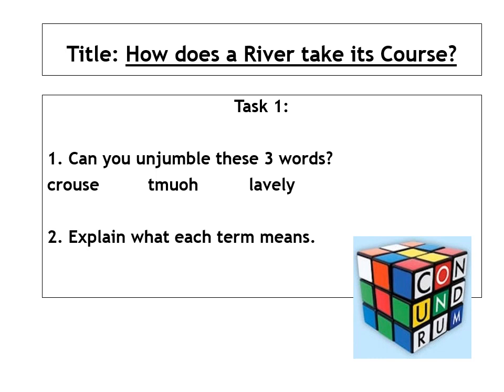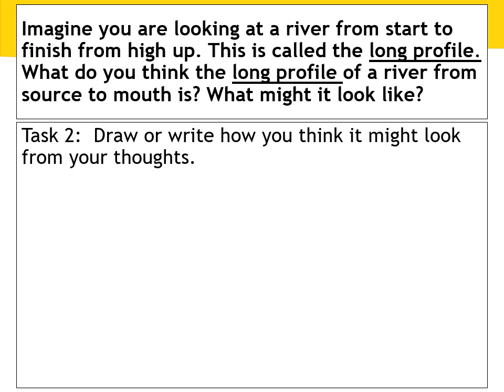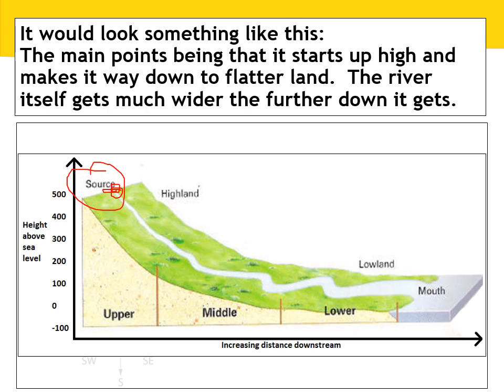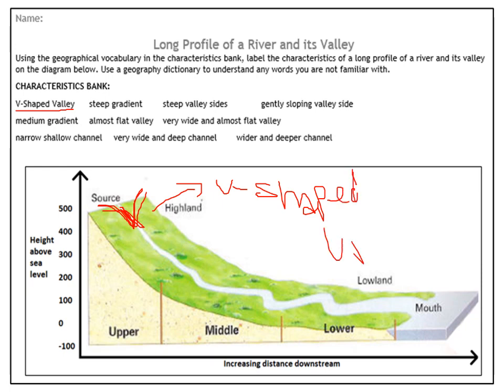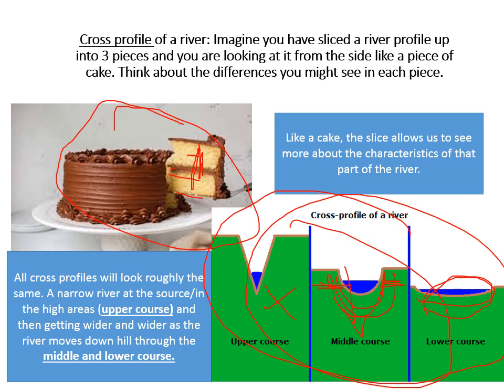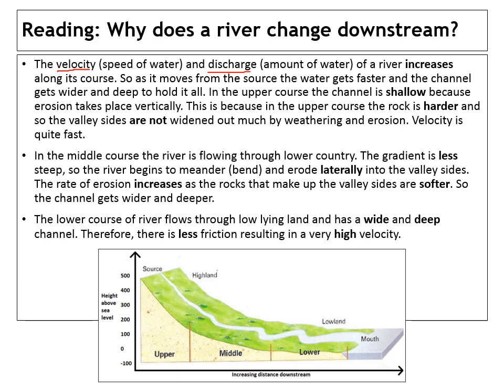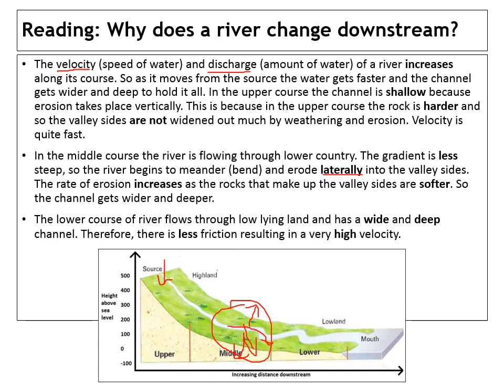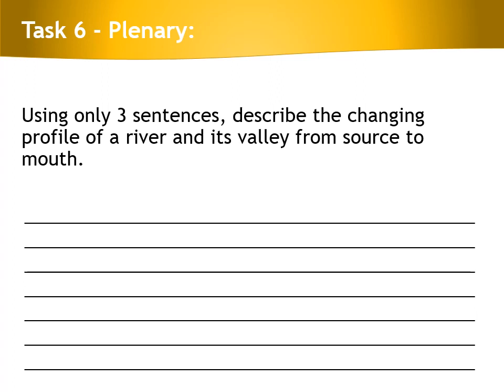L5 - The Course of a River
This weeks lesson is on the journey of a river from source to mouth.